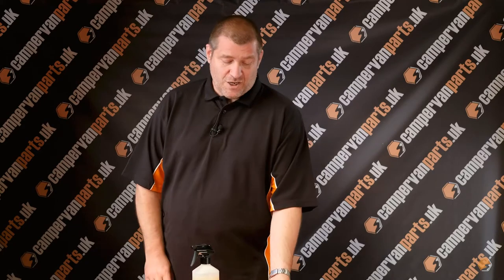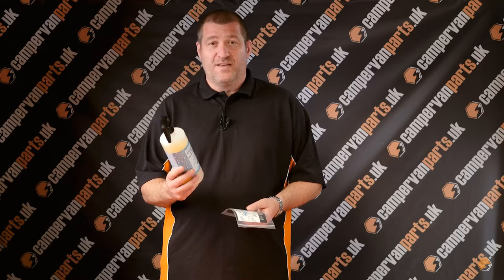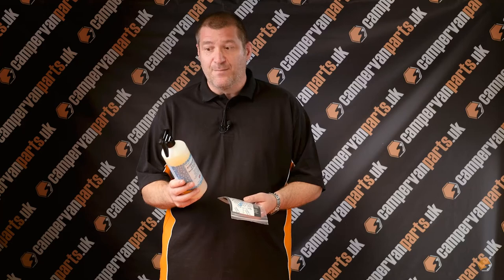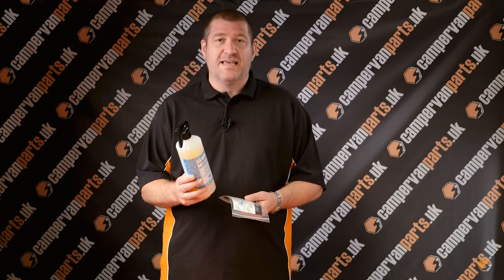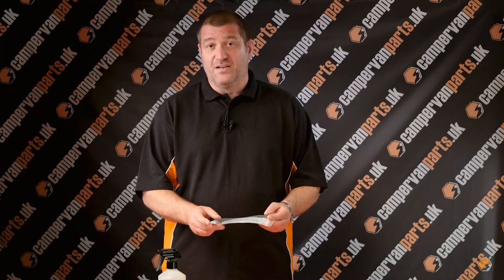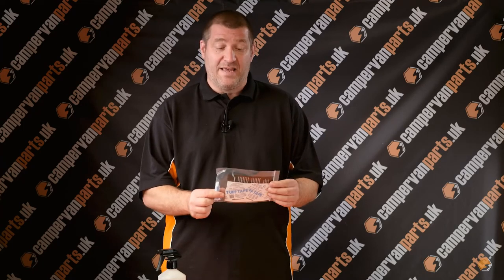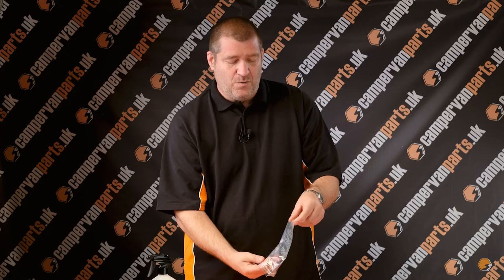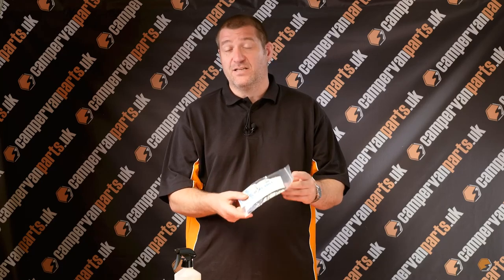Showcase: Roof Canvas Maintenance & Repair Kit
For damage that needs repairing or as an essential part of your on-the-go kit, the roof canvas repair kit is an item you really do not want to be without.

The kit comprises of 4 instant temporary repair patches (2 x 75 mm circular & 150 x 30 mm strip) for use with the permanent polyurethane permanent repair glue.

As well as coming with full written instructions we have also created an instructional video.

Waterproofing your elevating roof canvas can be easily overlooked.

We recommend that you waterproof your canvas annually.
This ensures that:
• Your canvas remains waterproof
• Your canvas is protected from UV rays (this adds longevity to the canvas for many years of use)
• Your canvas is strengthened

Stormsure waterproofer comes in a 1L spray bottle ready for use. We feel this is the best on the market.

For best results, choose a dry day for a more even finish. After application, rub it in with a damp cloth.

Don’t forget to add a repair kit to your order as part of your essential on-the-go Campervan Kit.